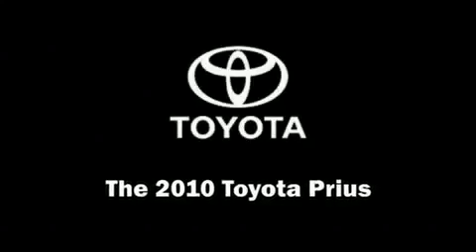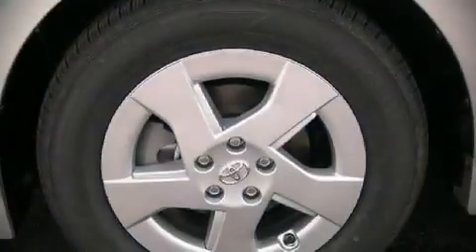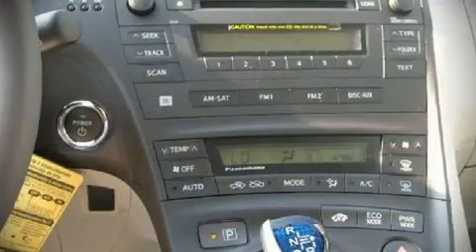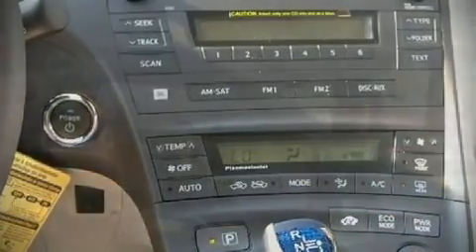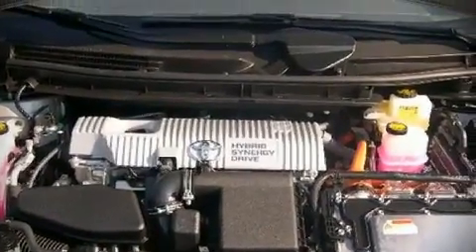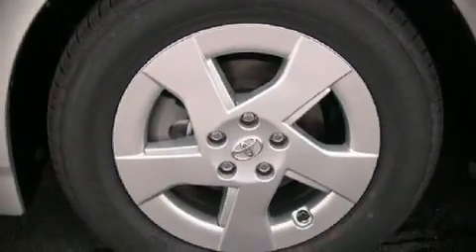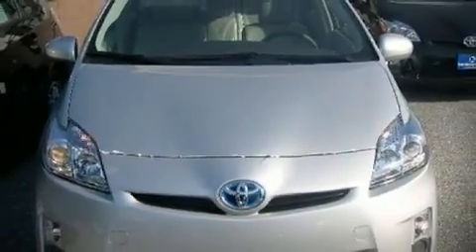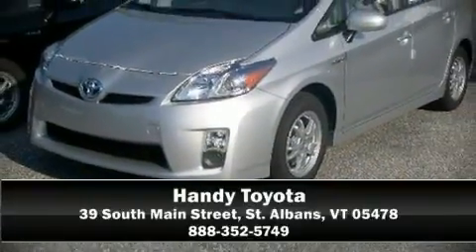2010 Toyota Prius IV HB IV in St. Albans, VT 05478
Handy Toyota
39 South Main Street

The 2010 Toyota Prius Fuel economy over 40 miles per gallon on the highway proves this vehicle's efficiency, saving you money at the pump. All of the following features are included: heated seats, a split folding rear seat, tilt and telescoping steering wheel, power door mirrors and heated door mirrors, power windows, remote keyless entry, and air conditioning. Premium leather seats provide maximum comfort, wrapping drivers and passengers in a shroud of luxury. Stylish alloy wheels suggest both sport and refinement, residing elegantly within the fender arches. Audio features include a CD player with AM/FM radio, steering wheel mounted audio controls, and 8 speakers, providing excellent sound throughout the cabin. Passenger security is always assured thanks to various safety features, such as: Dual front impact airbags, Front SIDE impact airbags, HEAD curtain airbags, a KNEE airbags, Traction control, a panic alarm, and 4 wheel disc brakes with ABS. With electronic stability control supplementing mechanical systems, you'll maintain precise command of the roadway. Are you ready to experience this vehicle for yourself?